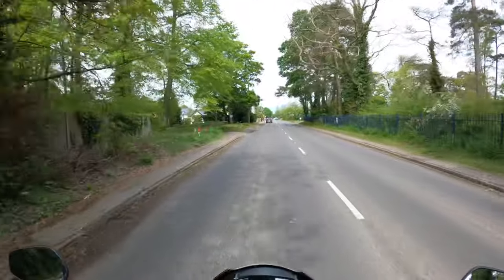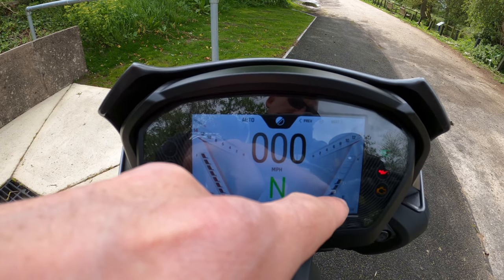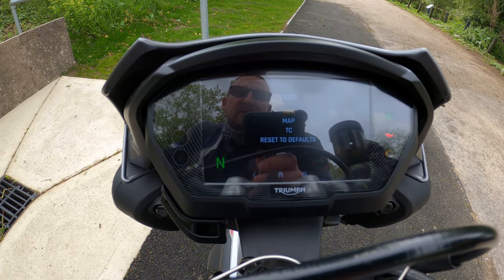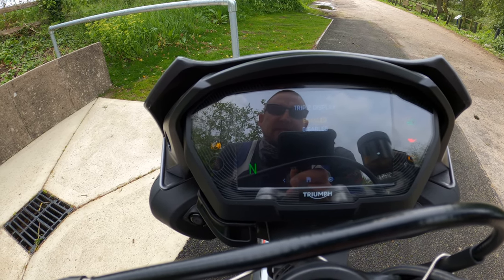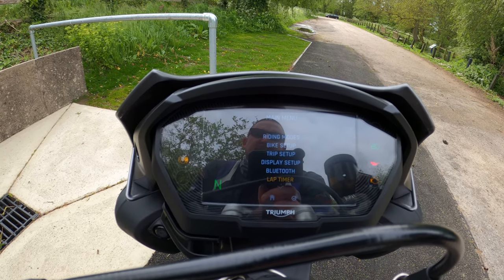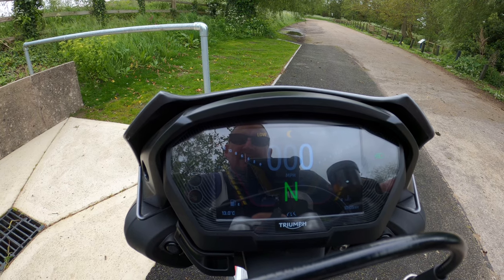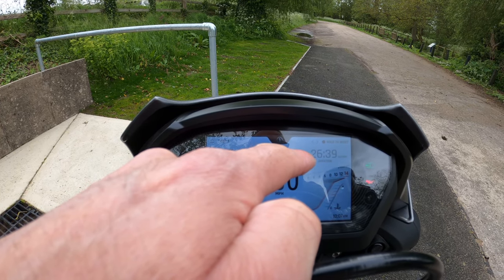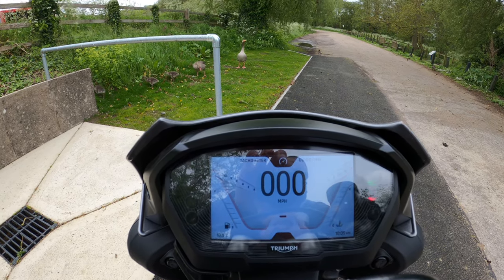2020 Triumph Street Triple RS | TFT Display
‘2020 Triumph Street Triple 765  RS’ having a look at the performance and quality of the TFT display and it’s available functions and features. (Sorry about the screen reflection and glare!)

GoPro Hero 8 Black 4K HD Cameras